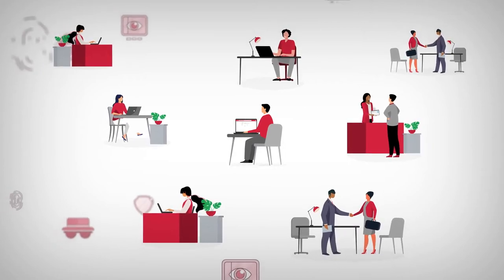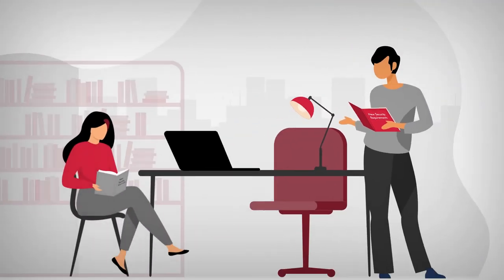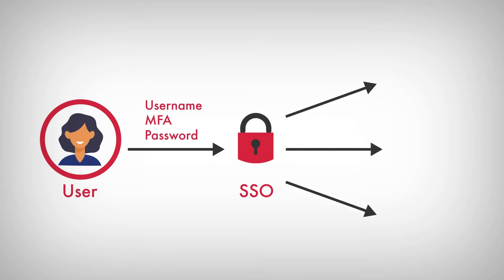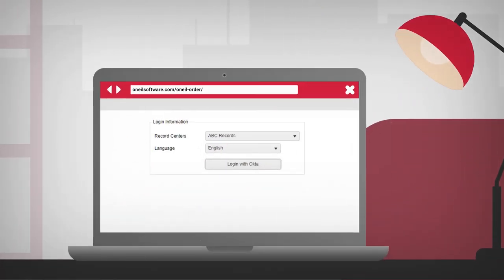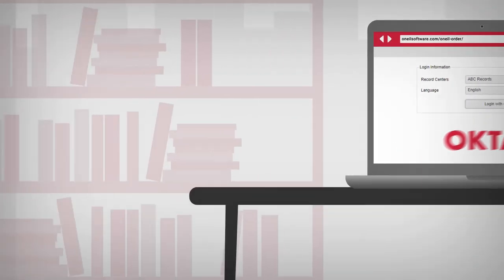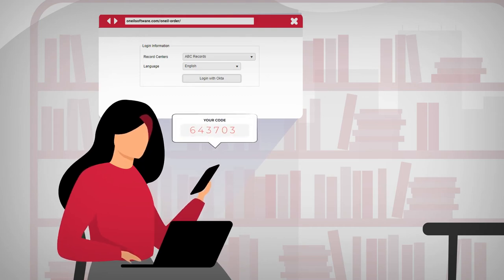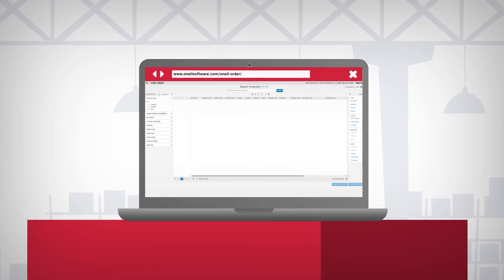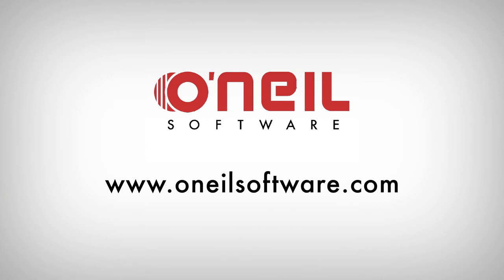Single Sign On: Learn How Records Managers are Offering the Best in Data Security to their Customers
Record Centers often have clients that need the best in data protection. With O'Neil Stratus v7, your record center can offer just that. Stratus v7 comes equipped with Single Sign On, an authentication scheme that allows users to login with a single ID to several, yet independent, software systems. Offer the best to your customers with O'Neil Stratus v7.